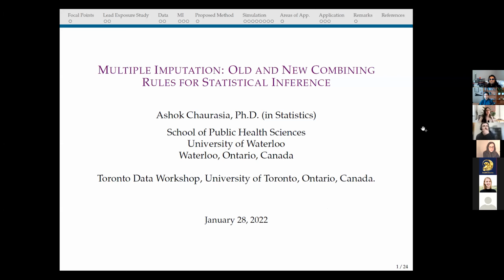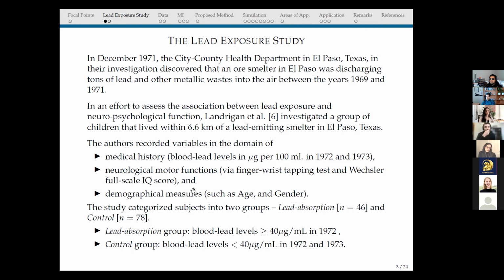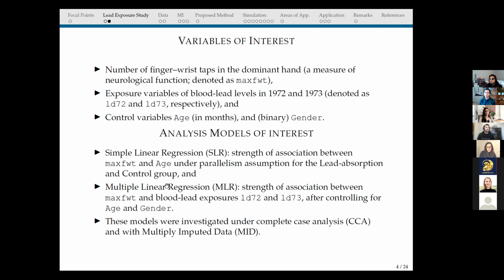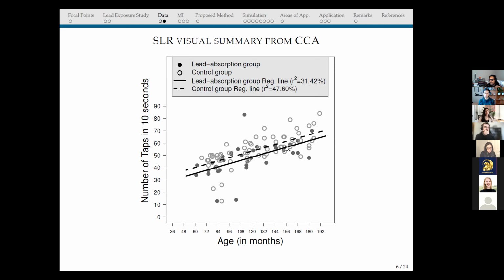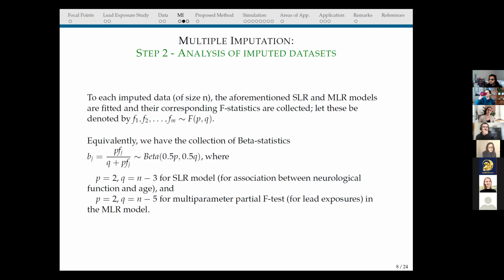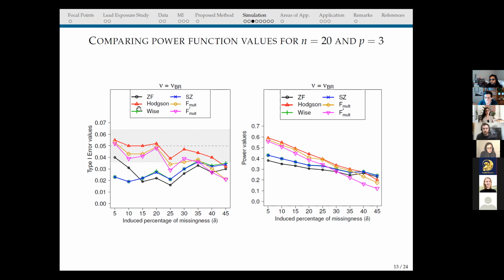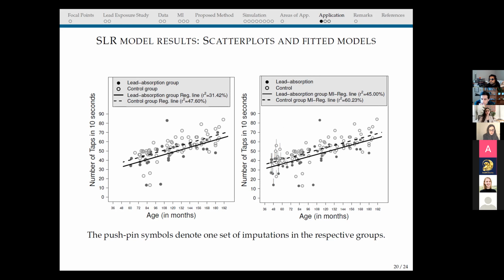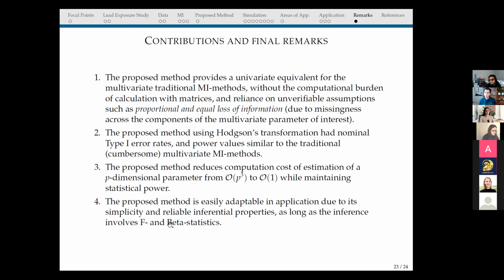Toronto Data Workshop - Ashok Chaurasia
28 January 2022.
‘Multiple Imputation: Old and New Combining Rules for Statistical Inference’
Dr. Ashok Chaurasia is an Assistant Professor (of Statistics) in the School of Public Health Sciences at University of Waterloo. His background/training is in Statistics, with research interests in topics of Missing Data, Data Imputation, Model Selection, and Longitudinal Data Analysis Methodology.